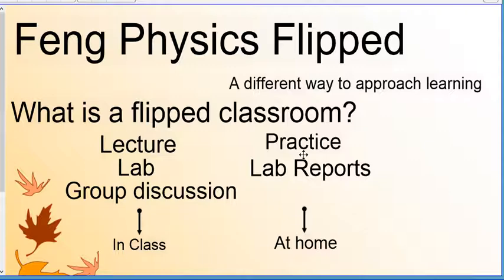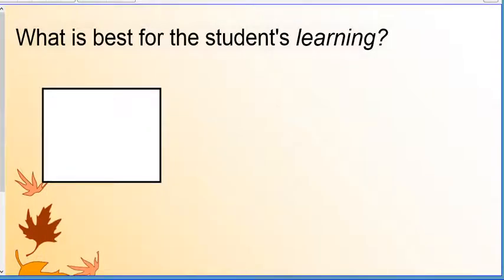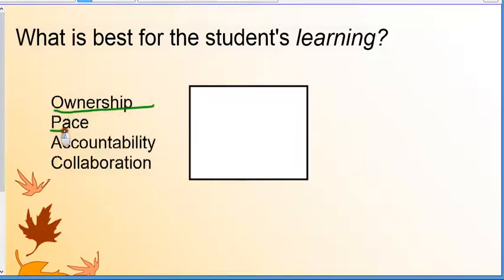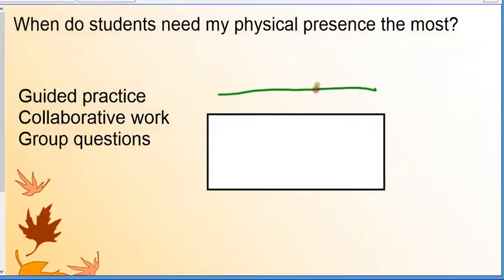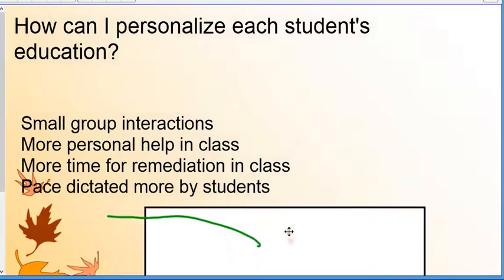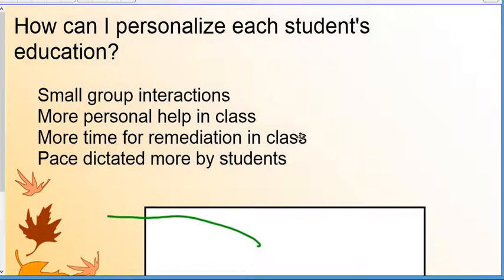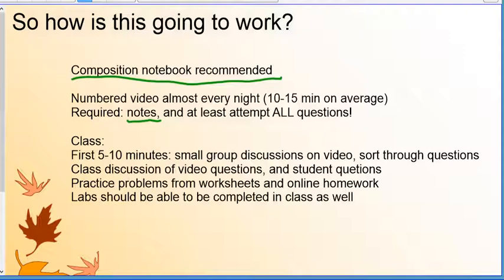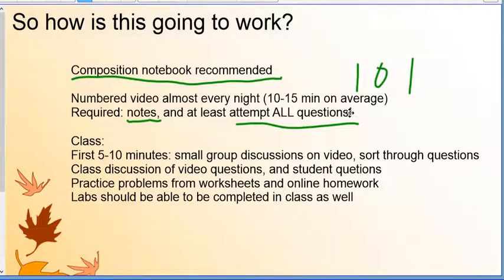101 Introduction to the flipped classroom